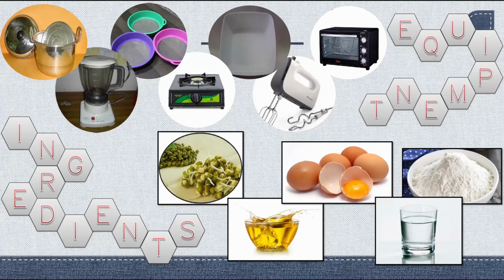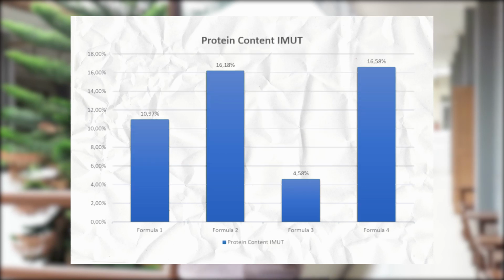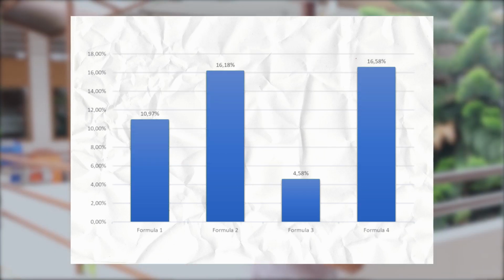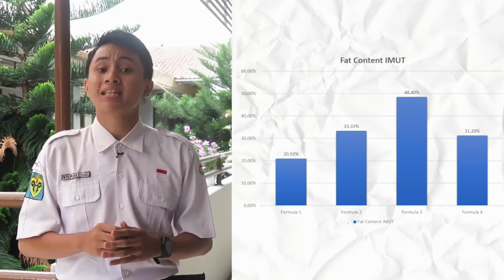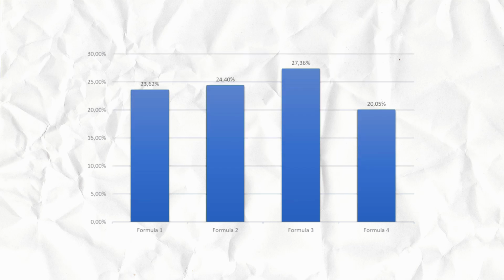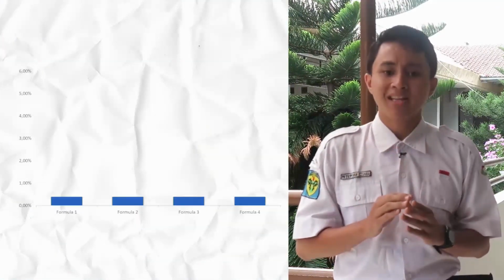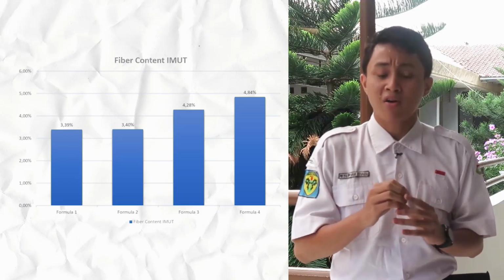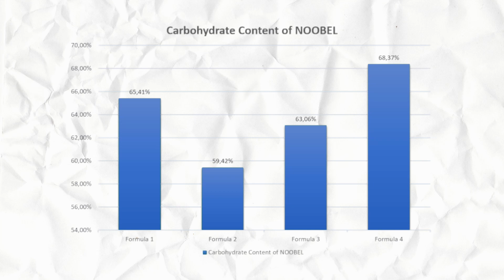"NOOBEL" (Noodle from Mung Beans Peel)_Agricultural Science_SMTI Yogyakarta Vocational High School